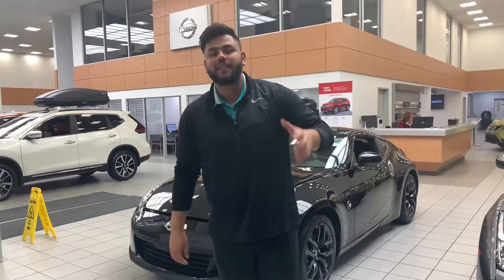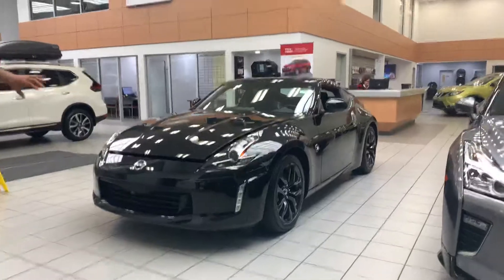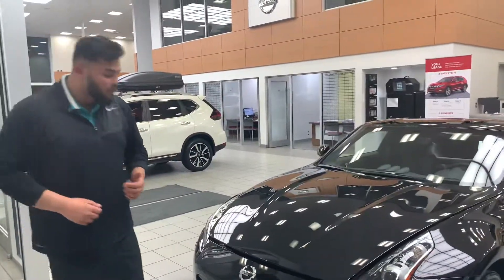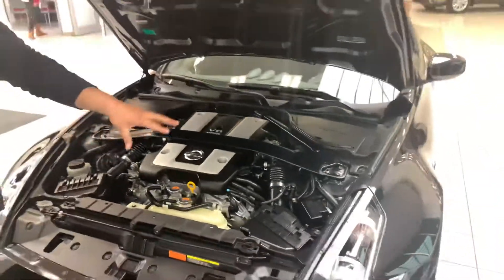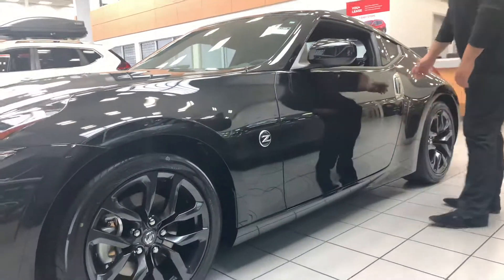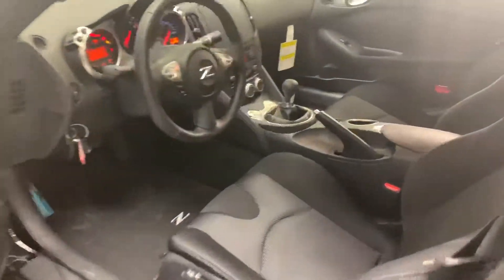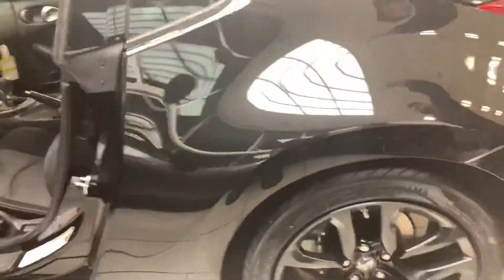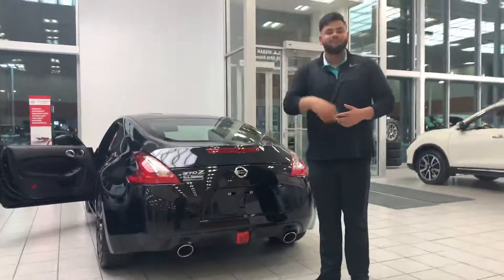Jay your 370z